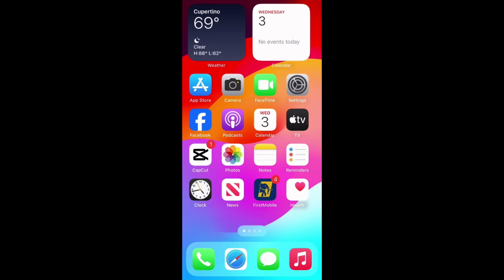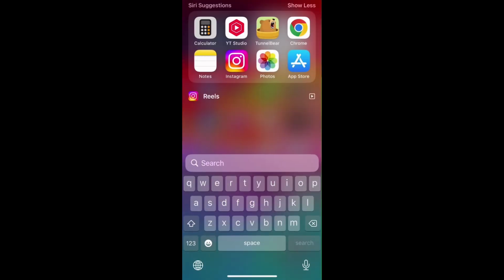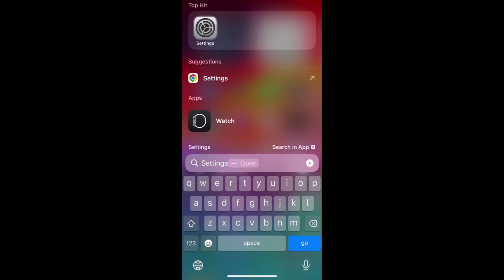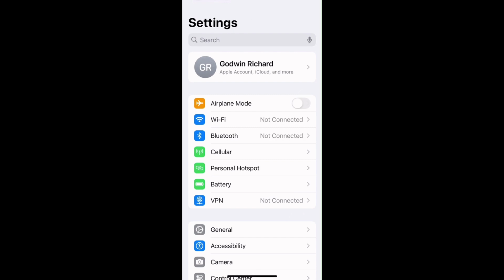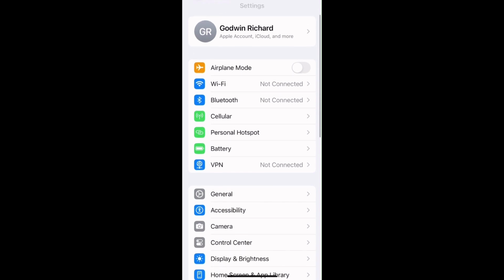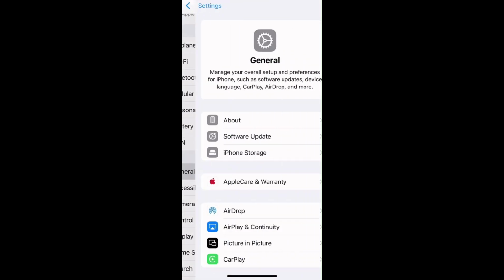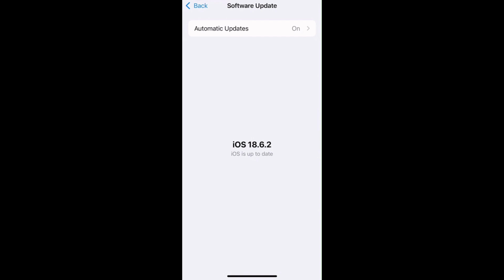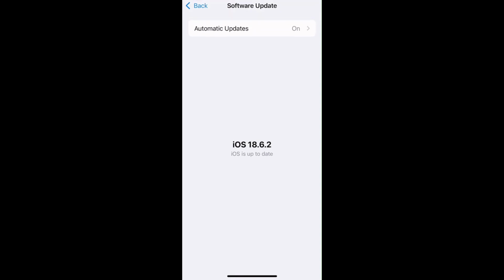How to UPDATE an iPhone to the Latest iOS Version in 2 Minutes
In this iPhone video tutorial, you will learn how to update an iPhone to the latest iOS version in 2 minutes. When iOS is updated by end users, it fixes some software issues. In addition, updating iPhones to the iOS version improves the security of the device. So, learn how to check for updates on your Apple smartphone and install any if available.